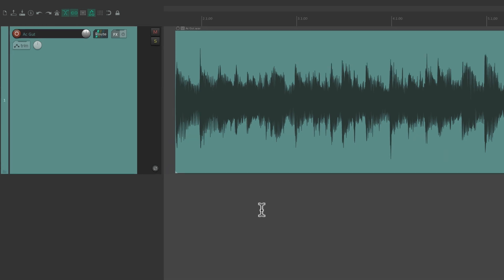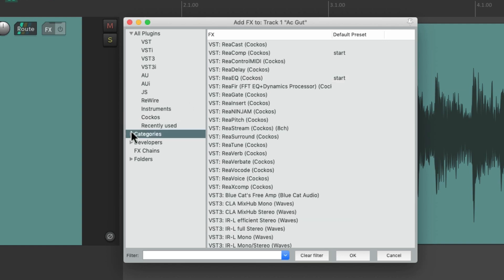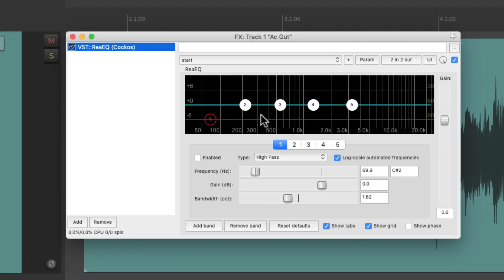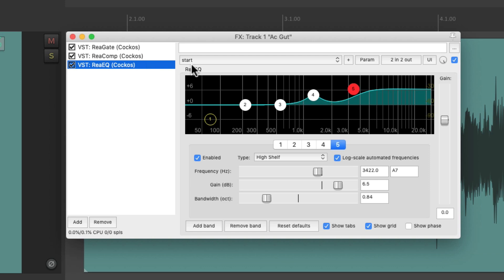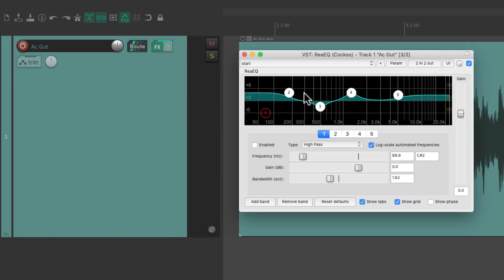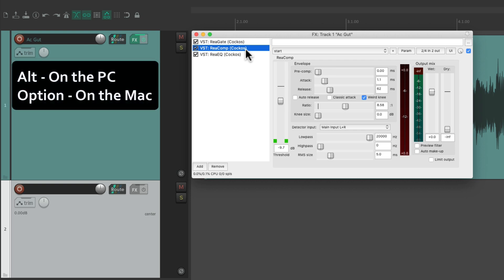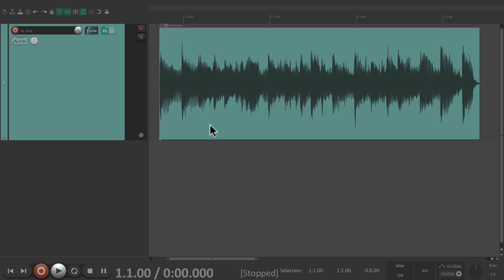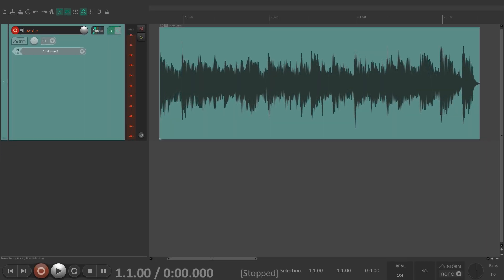This is REAPER 6 - FX & Plugins (7/15)